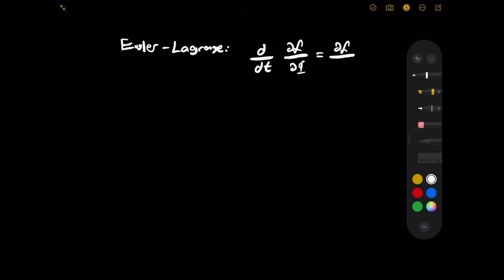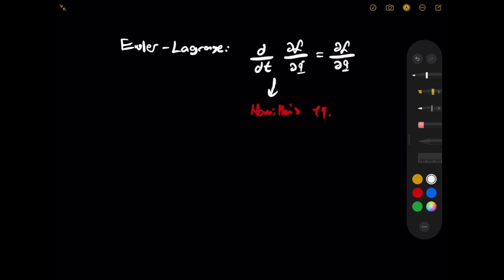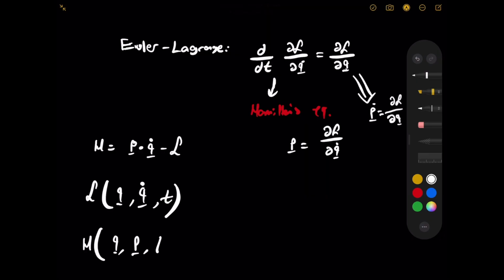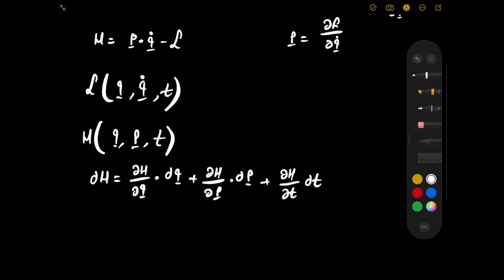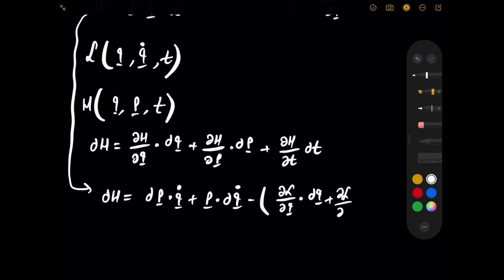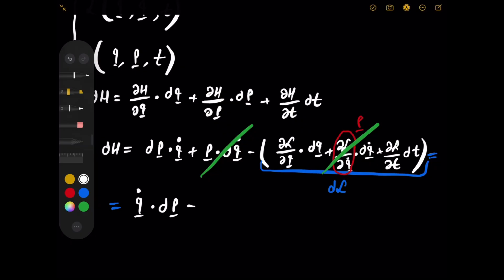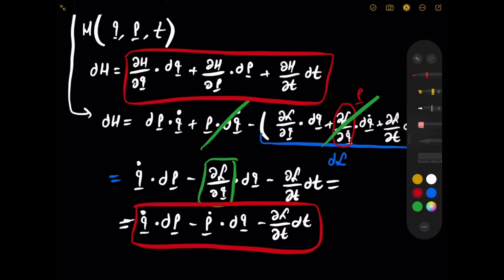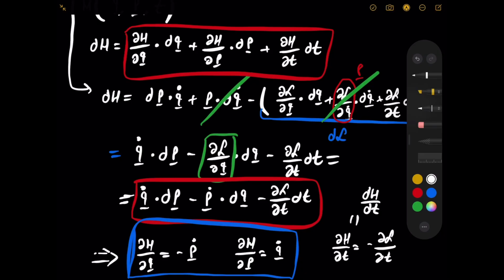Deriving Hamilton’s Equations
In this video, I derive Hamilton's Equations using the Euler-Lagrange Equation.